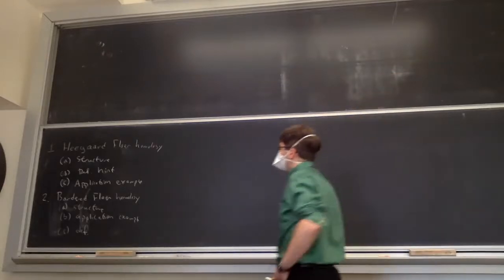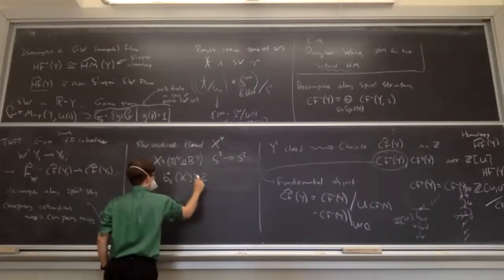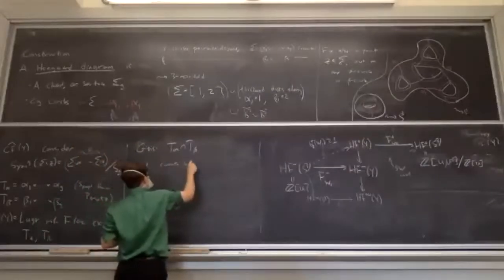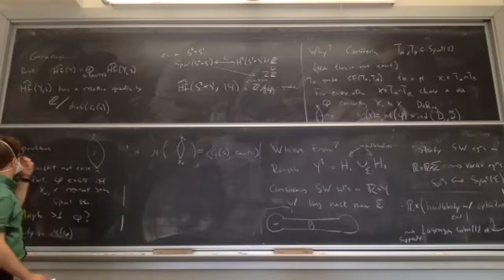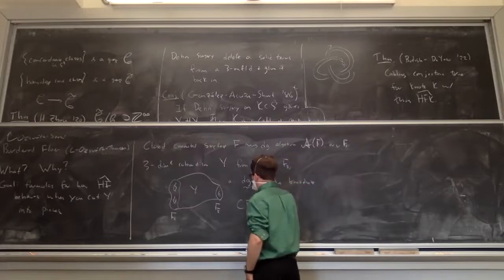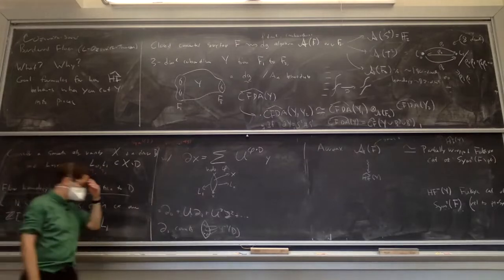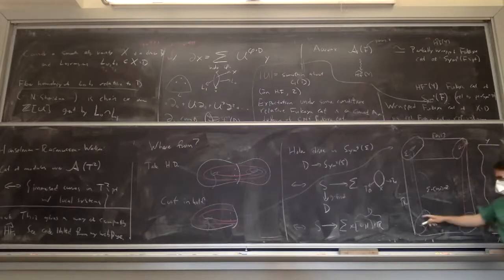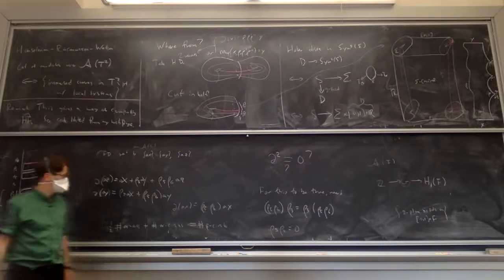Robert Lipshitz. Floer homology for 3-manifolds with boundary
Informal String-Math Seminar, UC Berkeley, Sept 26, 2022.

Robert Lipshitz (University of Oregon).
Floer homology for 3-manifolds with boundary

Abstract:
Ozsváth-Szabó's Heegaard Floer homology is a holomorphic curve analogue of the Seiberg-Witten Floer homology of closed 3-manifolds. Bordered Heegaard Floer homology is an extension of (one version of) Heegaard Floer homology to 3-manifolds with boundary, developed jointly with Ozsváth and Thurston. This talk is an overview of bordered Heegaard Floer homology. We will start by describing the structure and aspects of the construction of Heegaard Floer homology and bordered Floer homology, and then talk about some reinterpretations and refinements of bordered Floer homology. Some of this is work in progress with Ozsváth and Thurston.